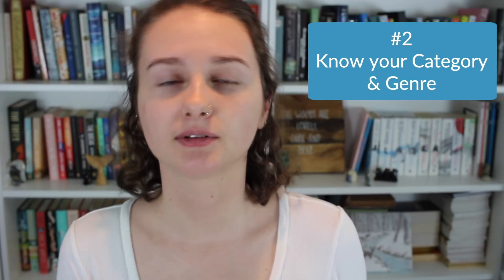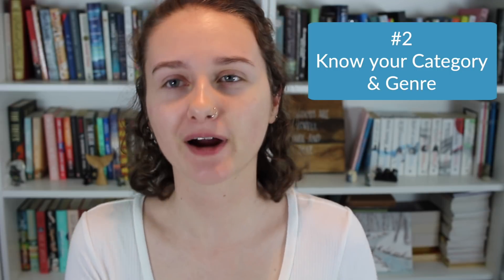5 Things to Do Before Hiring a Professional Editor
Recently we covered the professional editing process--but, what about what comes before it?

TIMESTAMPS:
0:00 - Intro
0:37 - Self-edit
1:30 - Know your category & genre
2:16 - Know your publishing goals
3:30 - Timeline your publishing path
4:08 - Set a budget